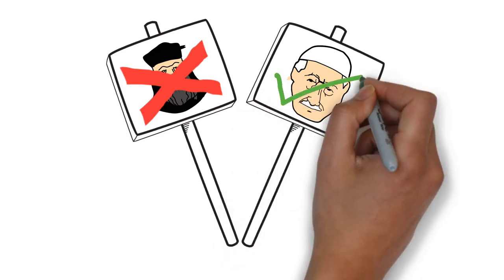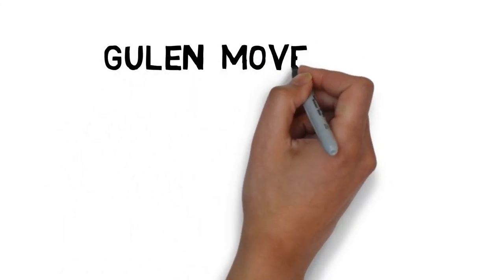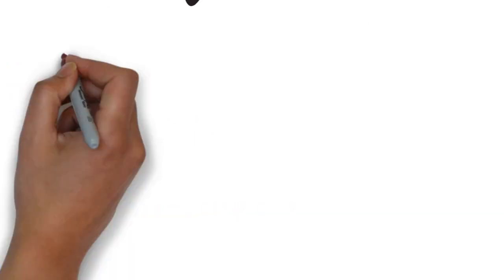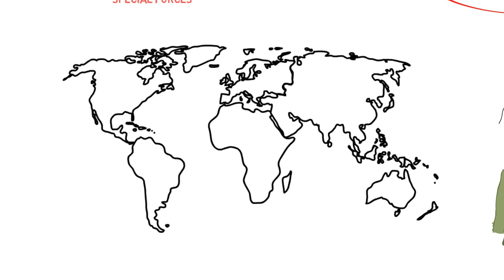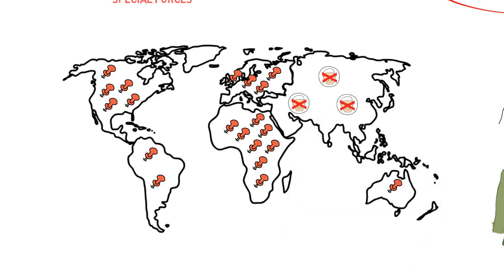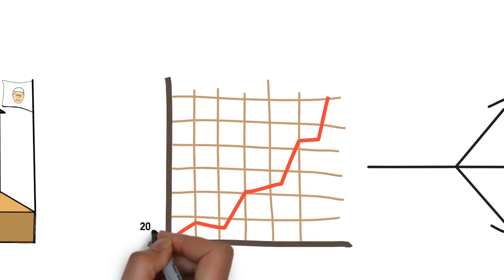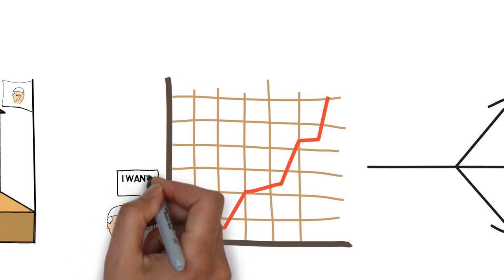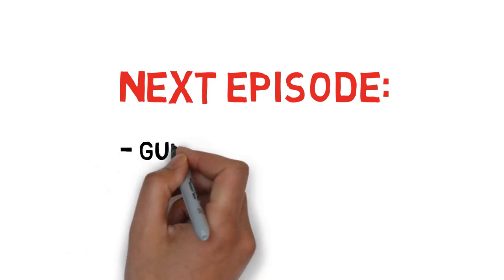Episode 1 - Gulen Paradox Between "Peace Champion" & "Coup Leader"